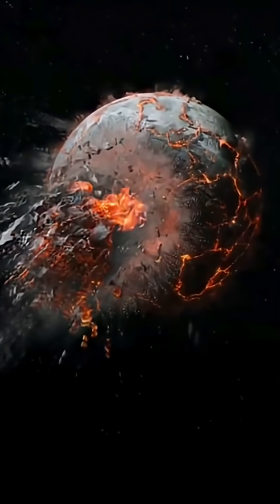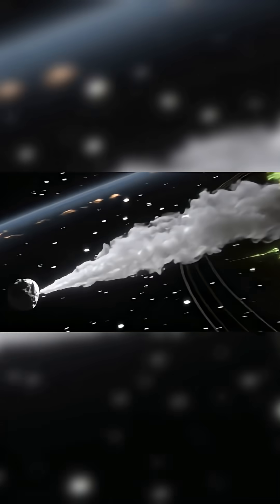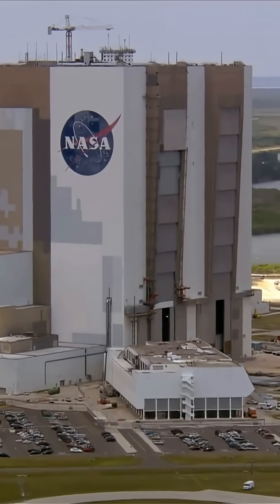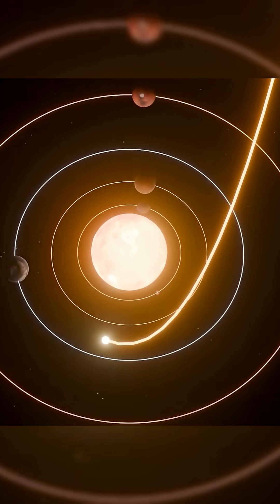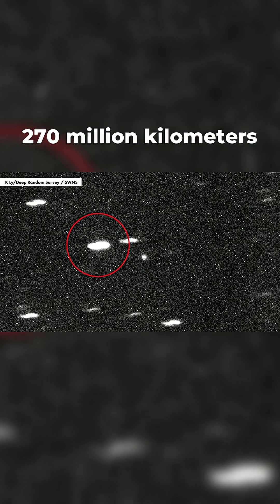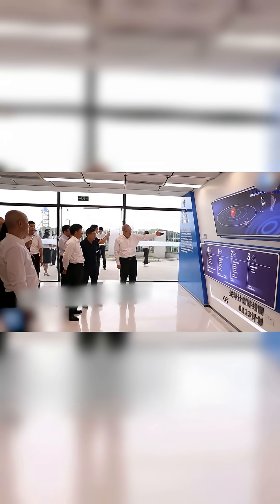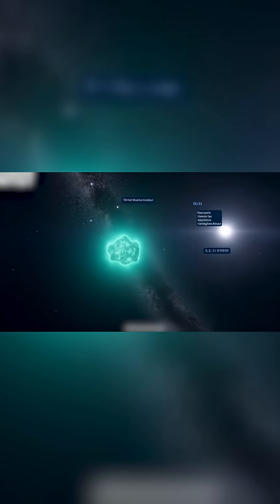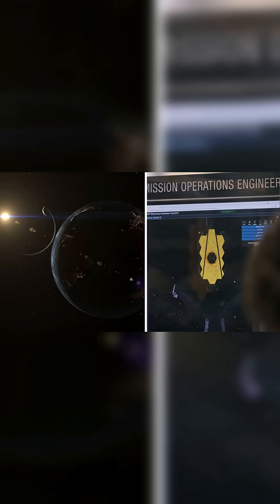3I/ATLAS Comet Is Passing By Earth — How Close Will It Get?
NASA confirms that its closest approach to Earth will be around December 19, 2025, at a distance of about 1.8 AU (~270 million km) — safely far from our planet. Its orbit is hyperbolic, meaning it came from another star system and will leave forever.

Even though it poses no threat, 3I/ATLAS is giving scientists a once-in-a-lifetime opportunity to study an object formed beyond our solar system.